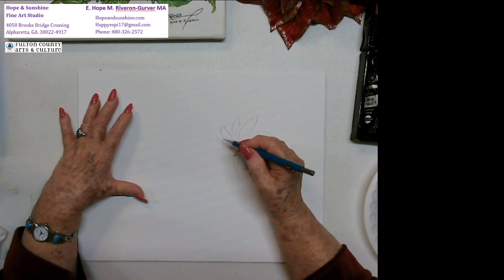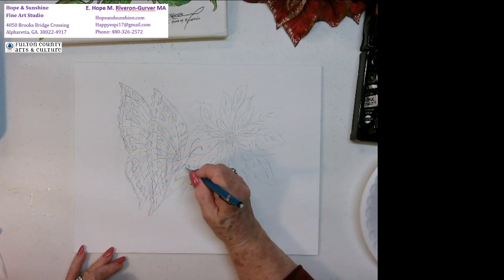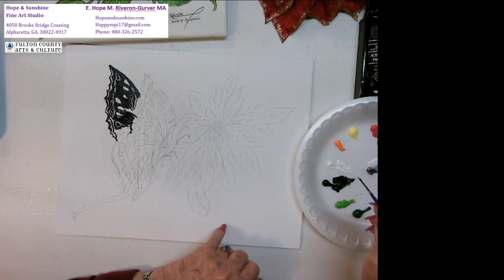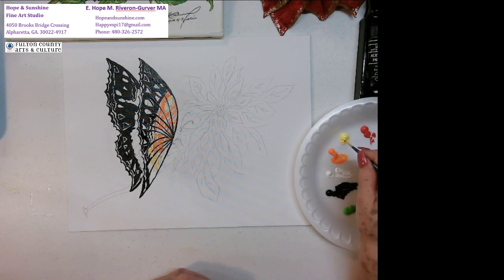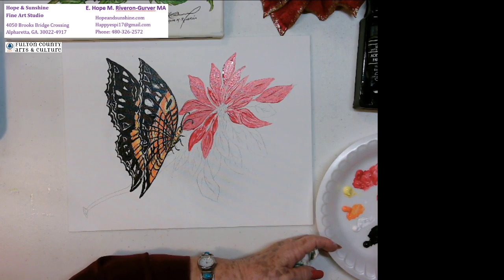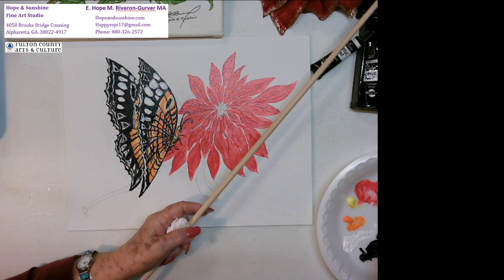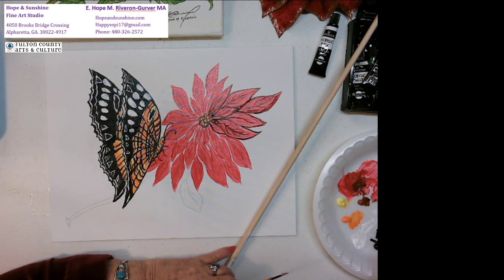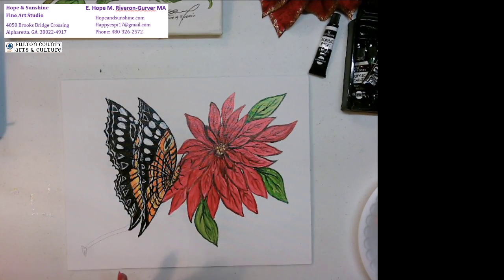class 8 wonders of butterfly